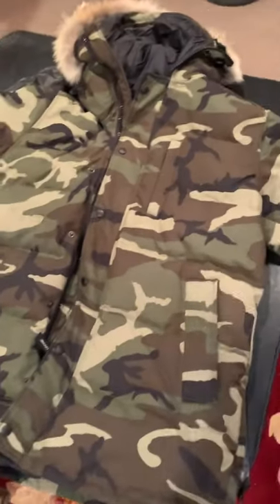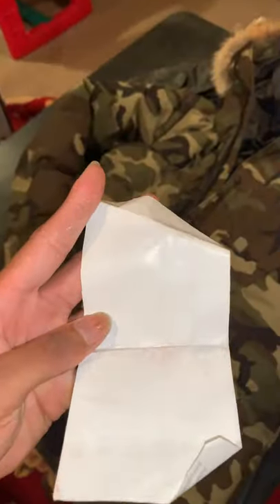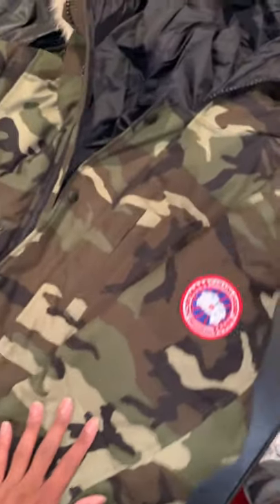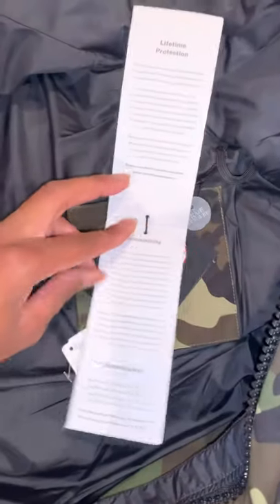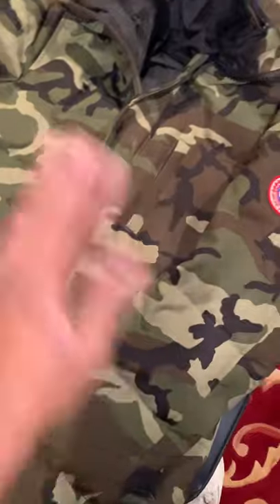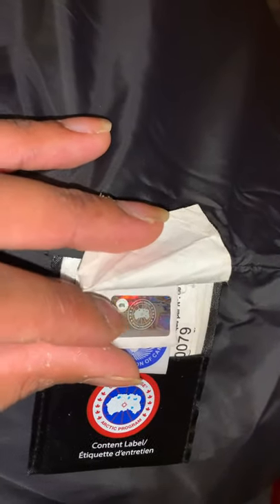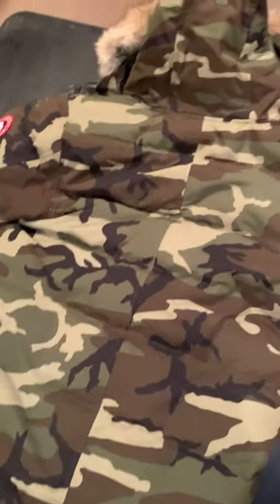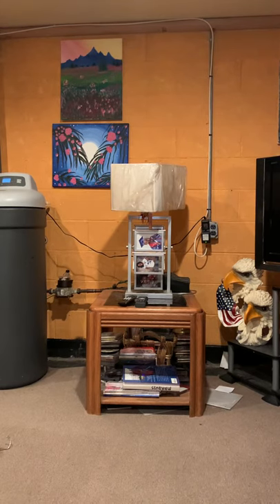Canada Goose Camo Carson Parka Jacket (Full Review)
2019 Canada Goose Parka Carson in Camouflage